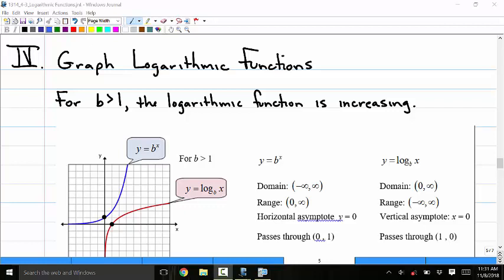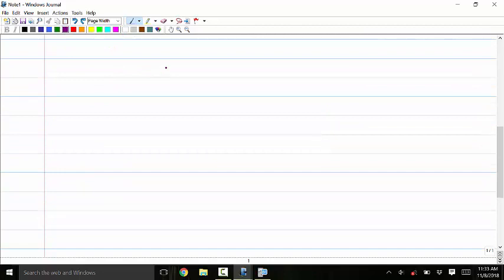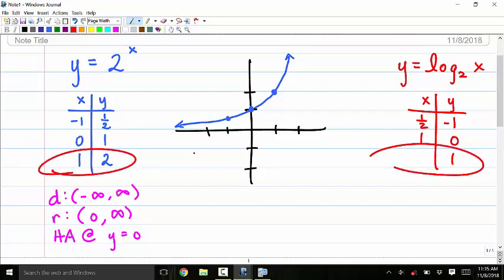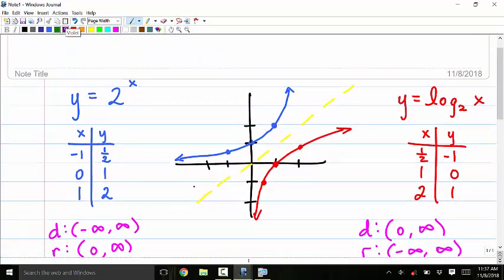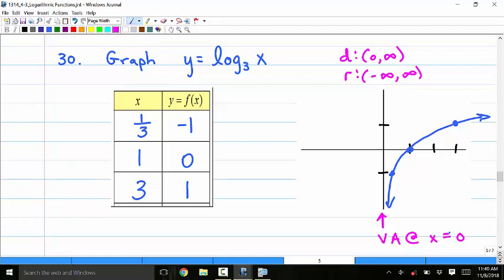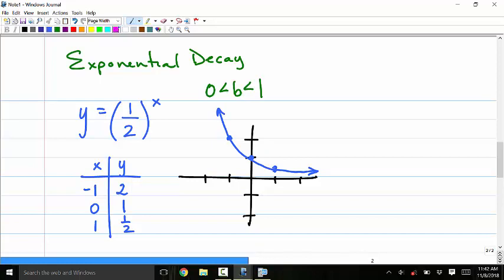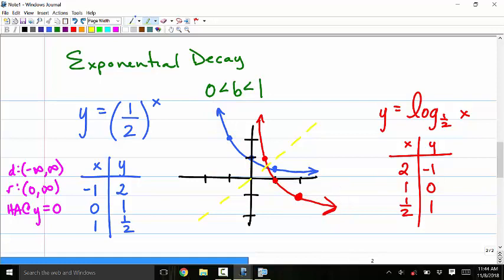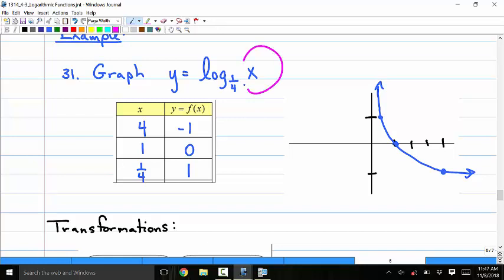1314 4 3D Logarithmic Functions